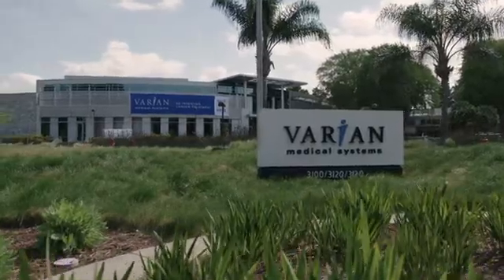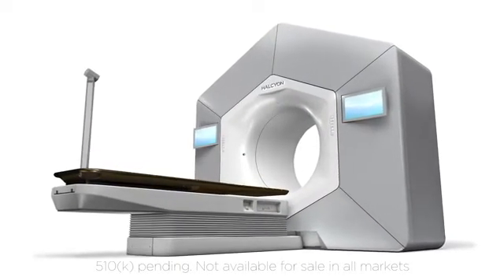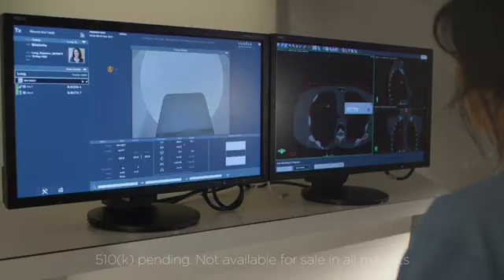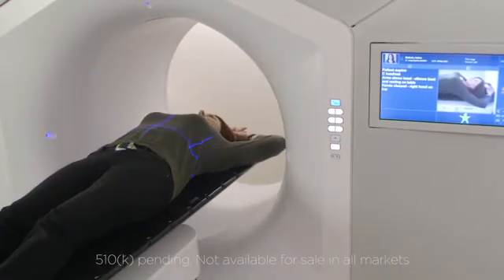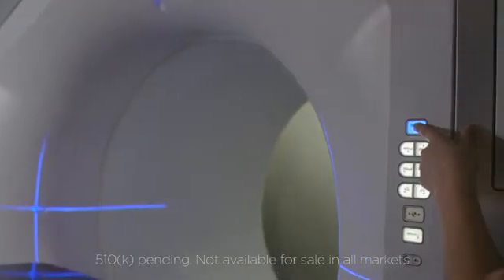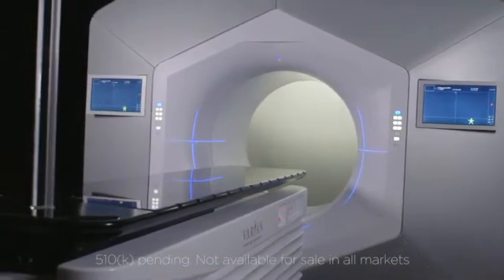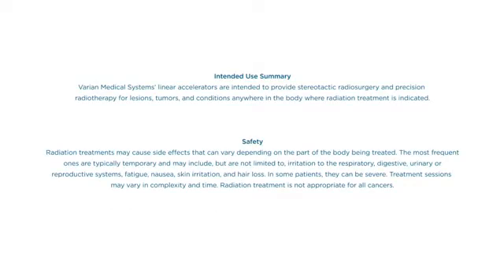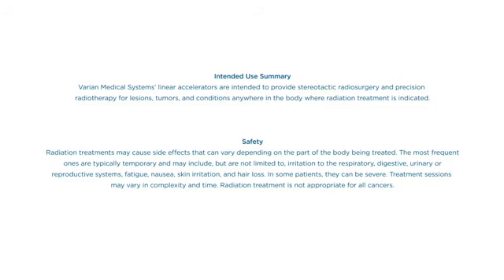Halcyon: Transforming Cancer Treatment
Varian Medical Systems (NYSE: VAR) today is introducing the Halcyon™ system, an entirely new device for cancer treatment. Engineered to revolutionize clinical workflow, Halcyon simplifies and enhances virtually every aspect of image-guided volumetric intensity modulated radiotherapy (IMRT). This new treatment system is designed to expand the availability of high quality cancer care globally and help save the lives of millions more cancer patients.
“The global cancer challenge is enormous,” said Kolleen Kennedy, president of Varian's Oncology Systems business. “It is expected that there will be 24.6 million cancer cases diagnosed annually by 2030, and there is an acute shortage of equipment and trained clinicians. With the innovations in this new technology platform, the system will deliver high quality Halcyon treatments that empower clinicians to care for many more patients. At Varian we are very excited with the introduction of Halcyon to be taking another big step toward advancing cost-effective cancer care worldwide.”